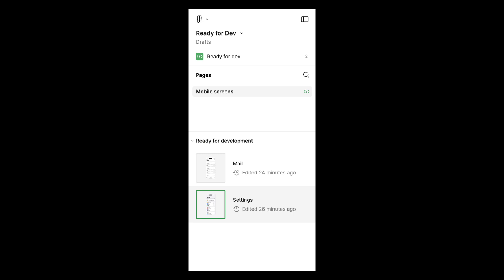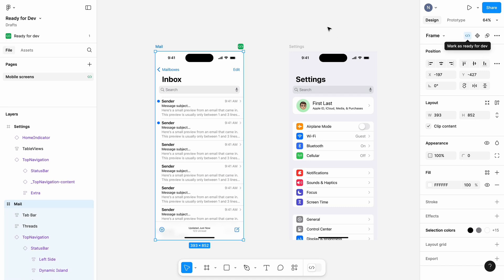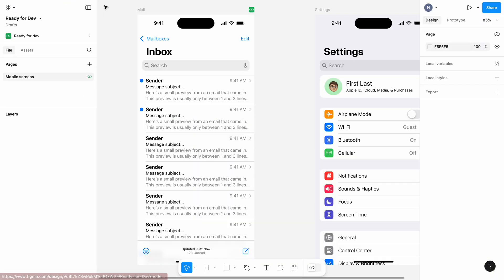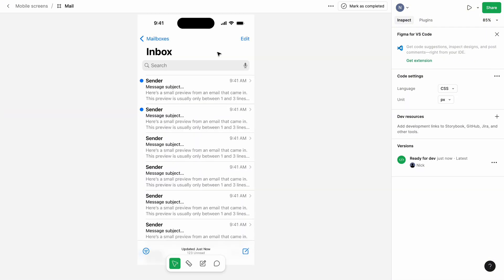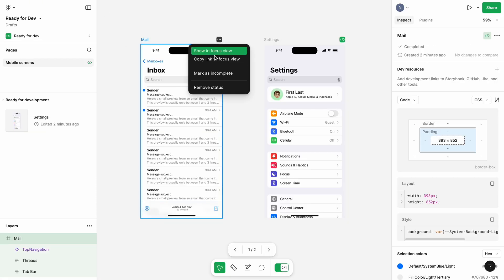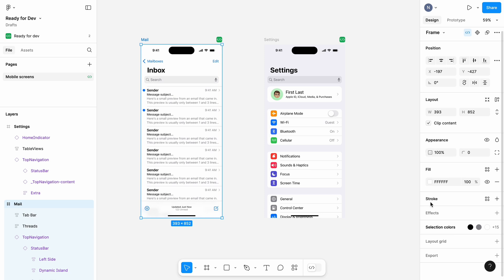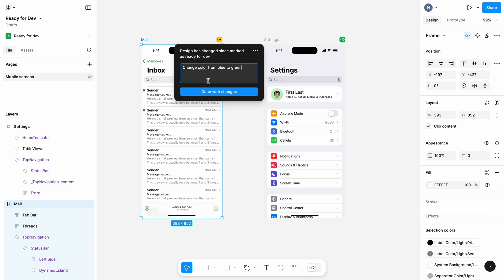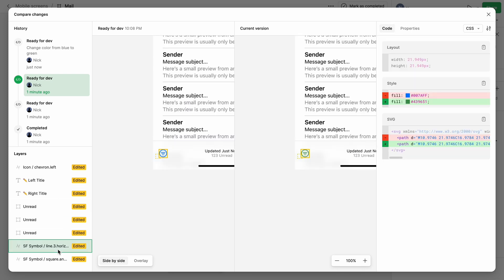Ready for Dev mark in Figma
In this tutorial, I'll review the "ready for dev" mark in Figma. You will learn how to mark design as ready for implementation, separate it from work-in-progress, and compare design versions side by side for visual audit.